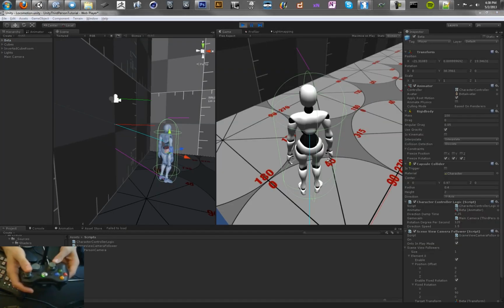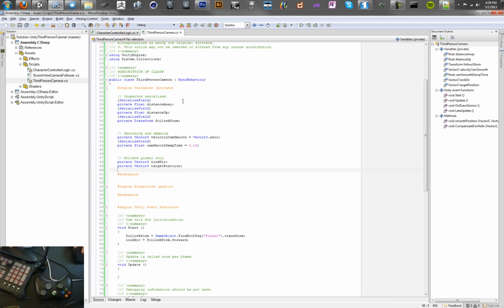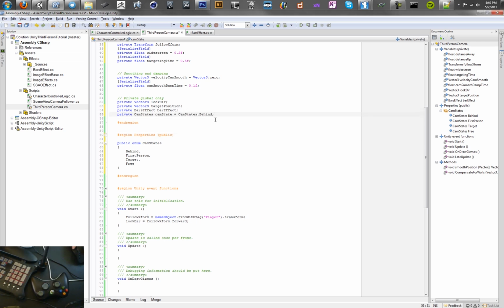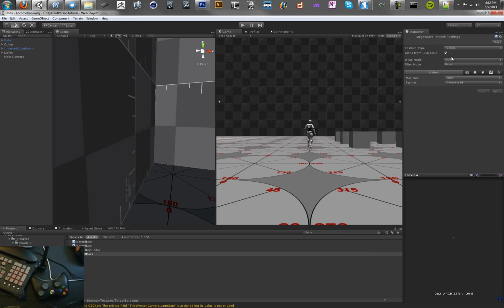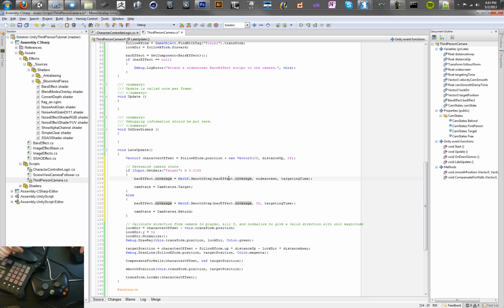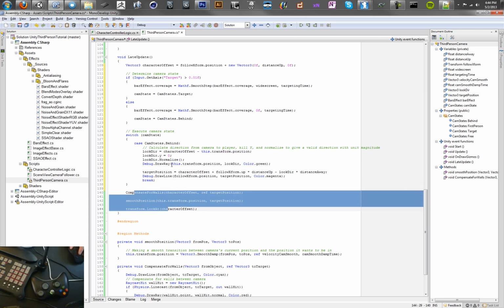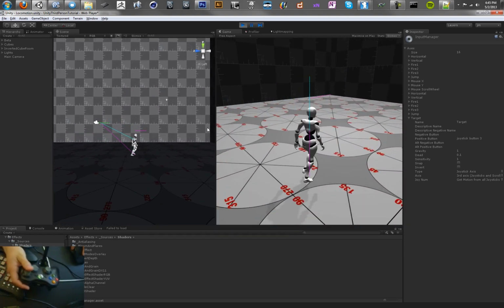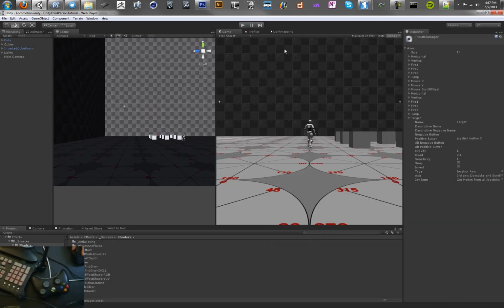Unity Third Person Control: Camera Targeting - Tutorial 10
While the player orbit camera is ideal for most situations, sometimes the user wants to reset the camera position to its default position behind the player. We use a custom camera image effect to mimic a widescreen letterbox when the left trigger is pressed to enable this feature.